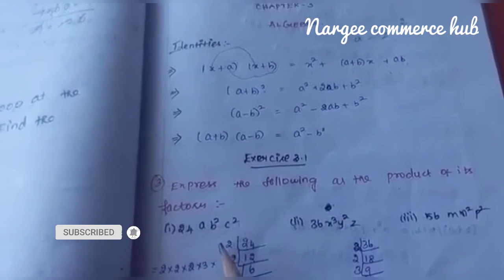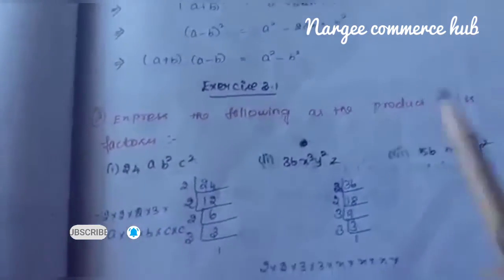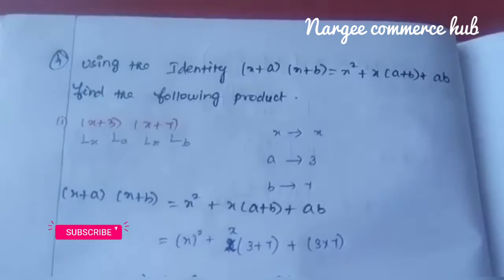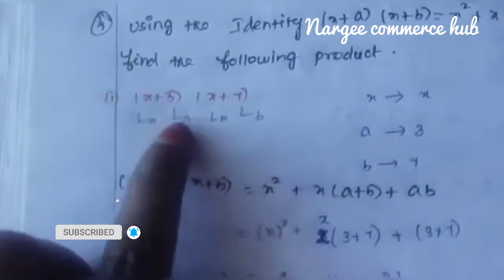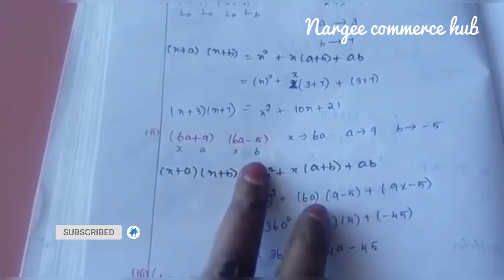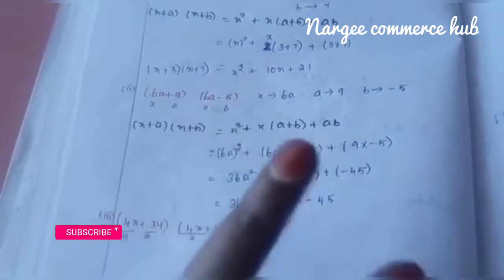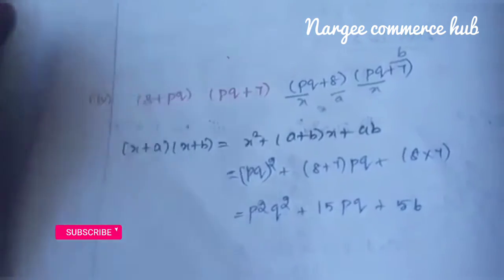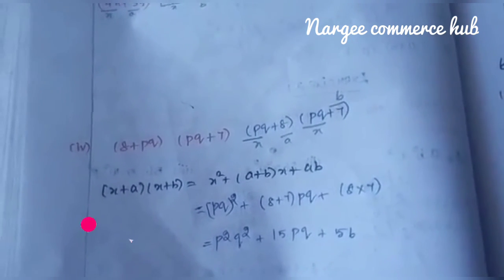7thstd mathmatics chapter 3excercise 3.3algebra/algebra/7th algebra part 1